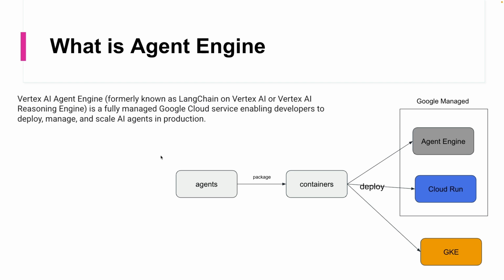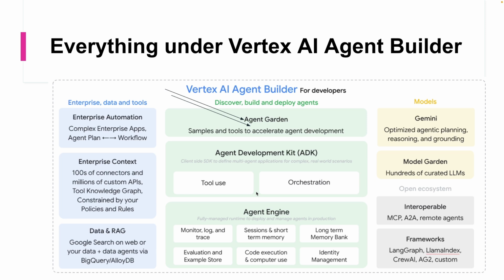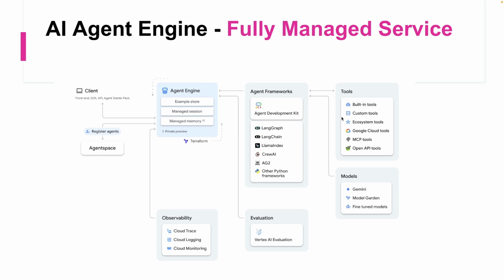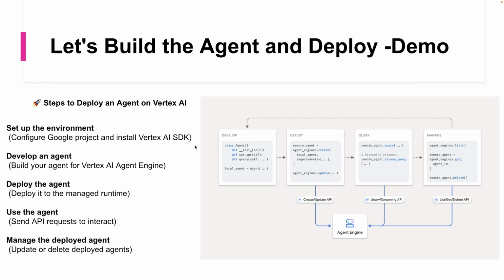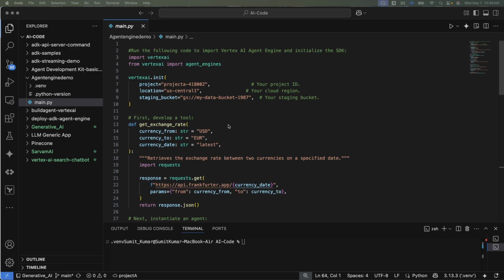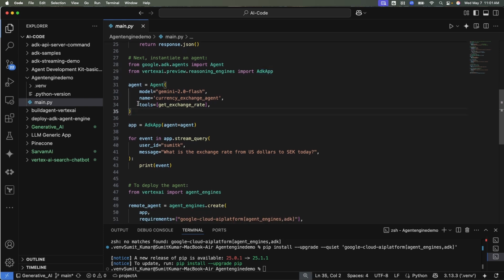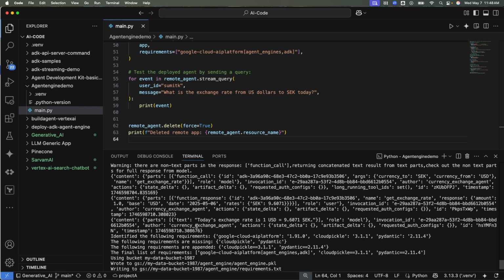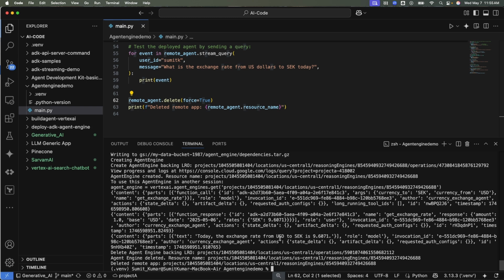Vertex AI Agent Engine overview with a basic agent deployment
Explore Vertex AI Agent Engine in this quick-start guide! Learn how to build and deploy intelligent, tool-using agents using Google's powerful Vertex AI platform. We'll walk through a simple deployment—from initializing the SDK and defining tools to deploying an agent and streaming live responses. Perfect for developers looking to integrate GenAI into real-world applications with ease.

🔧 Topics Covered:

Vertex AI Agent Engine basics
Defining tools and agents
Deploying with agent_engines.create()
Streaming queries with stream_query()

gcp google vertexi agentdevelopmentkit sumitk thecloudbaba 🚀 Kickstart Your Cloud Career in Just 8 Weeks!